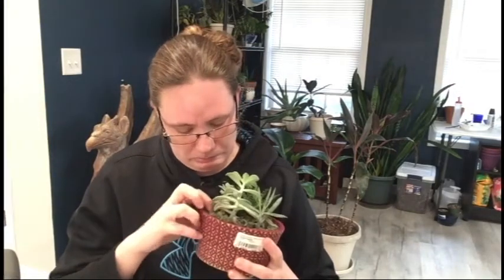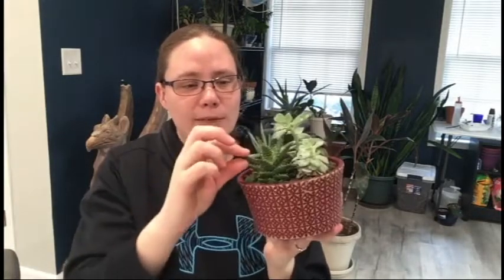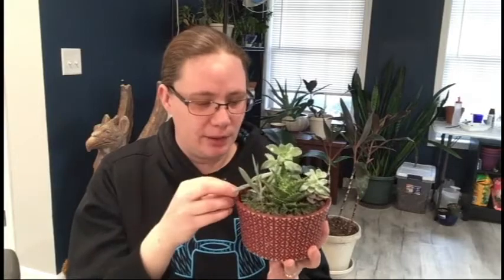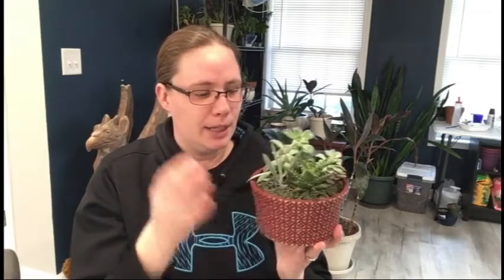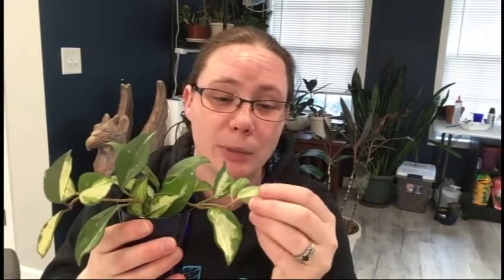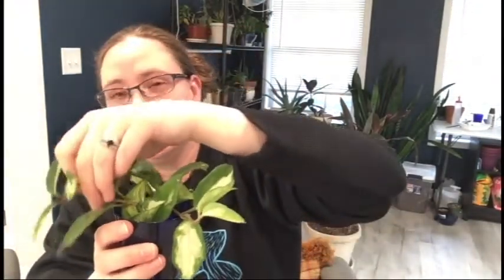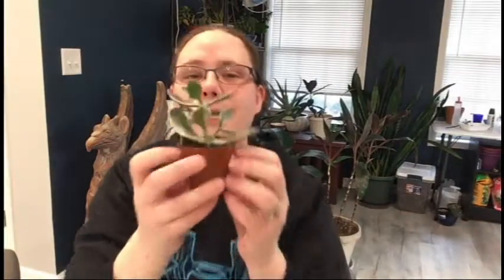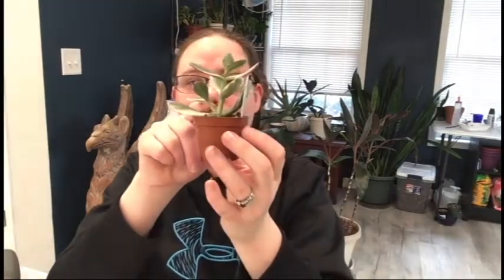& My January 2020 Plant Haul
I ended up getting far more plants than I expected in the month of January, and I show them all off, plus a few I forgot to share from when I got them in December.